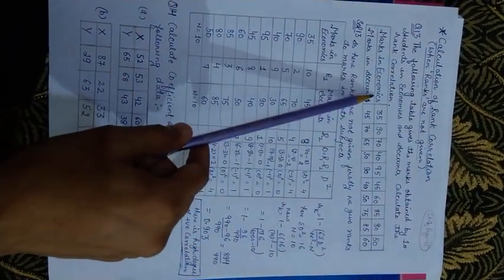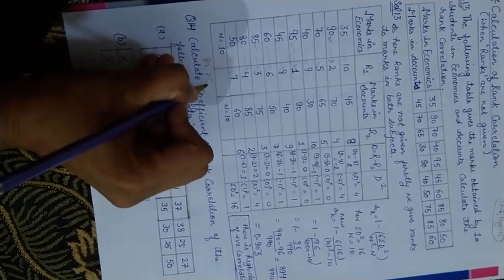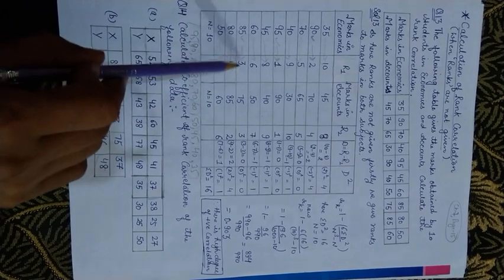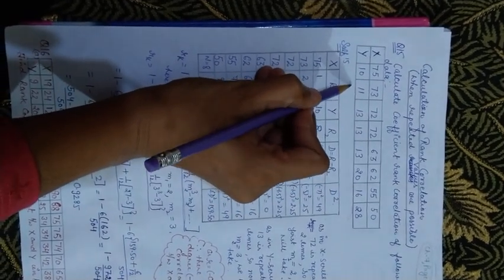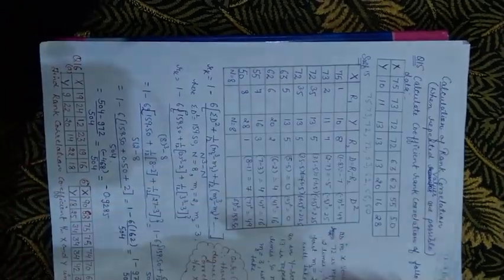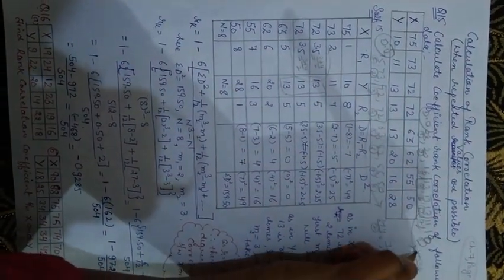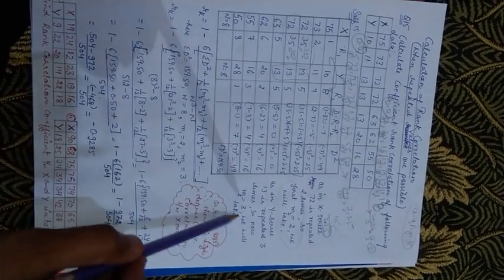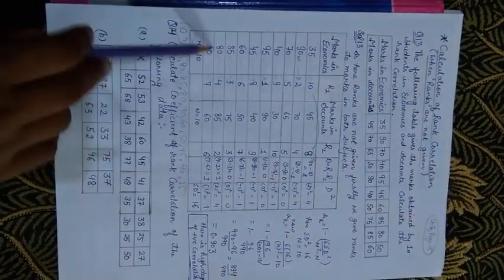Rank correlation case 2 and case 3